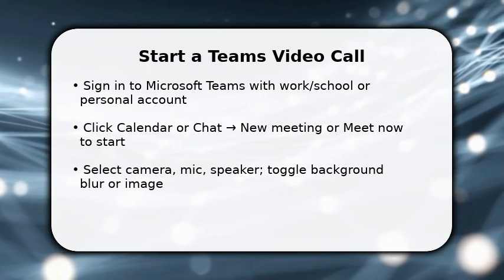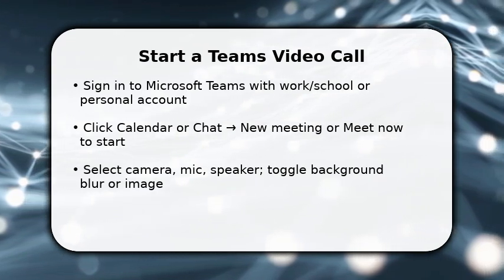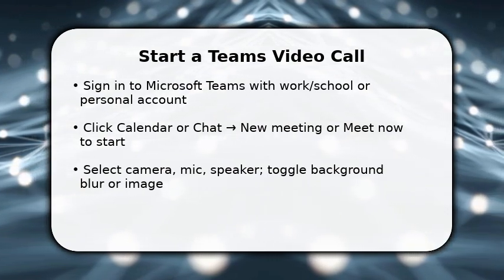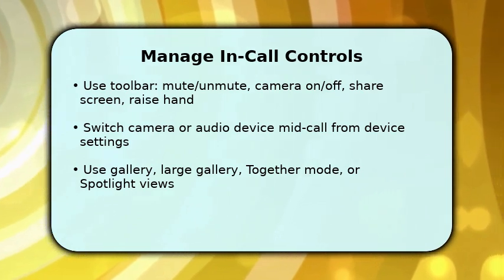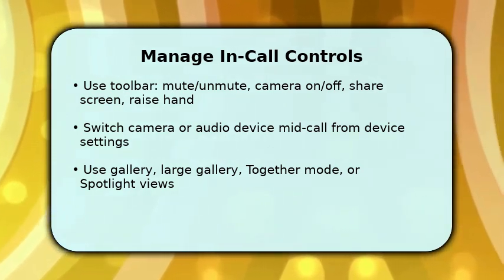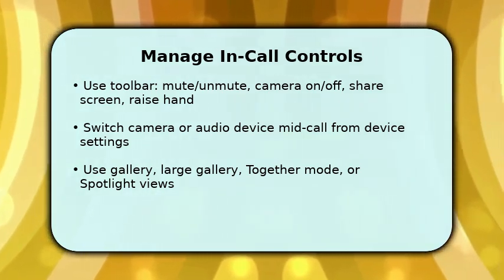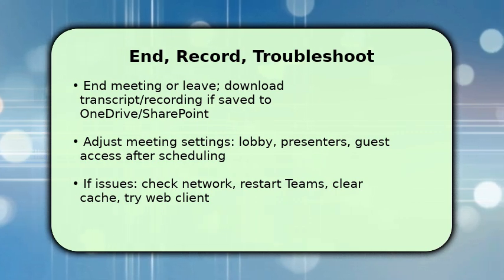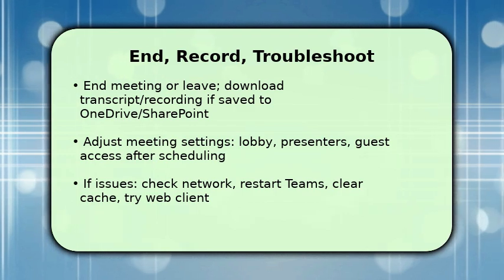How to Use Ms Teams Video Call (full Guide)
Master the art of virtual meetings using Microsoft Teams' video calling feature. This comprehensive guide covers essential tips for setting up, troubleshooting common issues, and enhancing your communication during online sessions.

Microsoft Teams, video call tutorial, virtual meeting setup, Teams Video Call Guide, online collaboration best practices, troubleshoot video calls on Microsoft Teams, enhance virtual meetings with MS Teams, how to use Teams for video conferencing, remote work communication guide, Microsoft Teams features overview, video calling tips